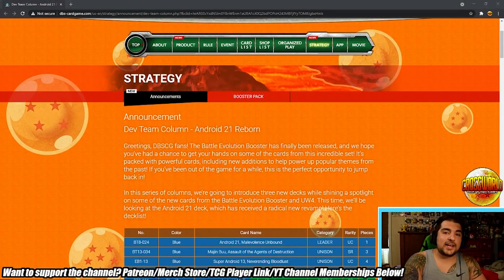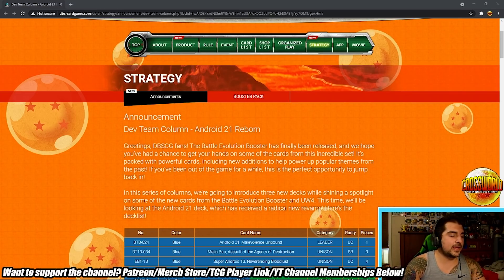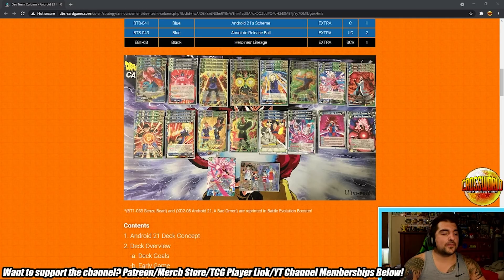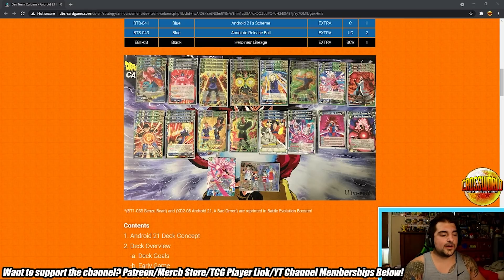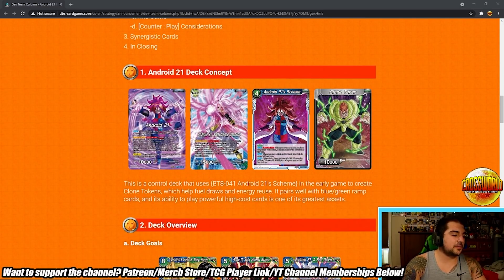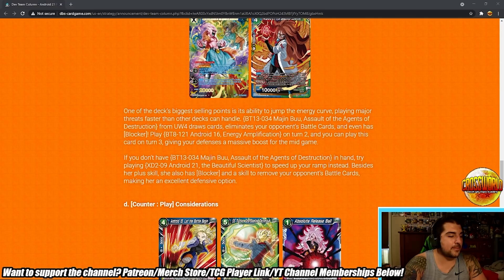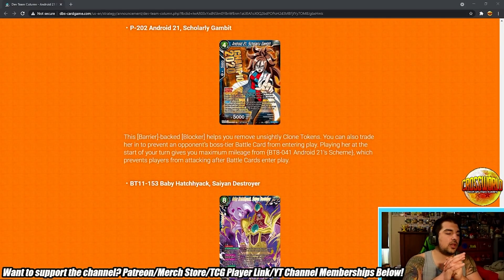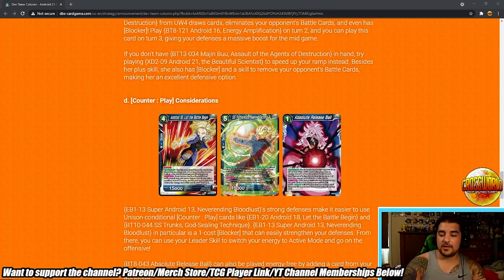Bandai Share's a Deck Profile - Their Take on Android 21 - Dragon Ball Super Card Game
Bandai decided to share an Android 21 deck profile with us, so let's critique it! I think it's very cool that they share these types of things with us, but what do you think?
-Proud member of the Super Tuber OrganiZation!